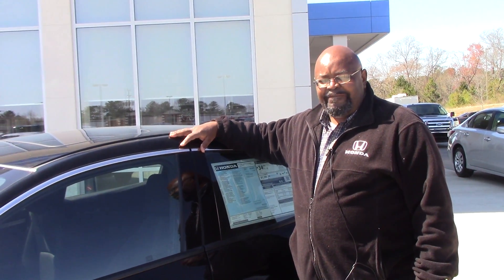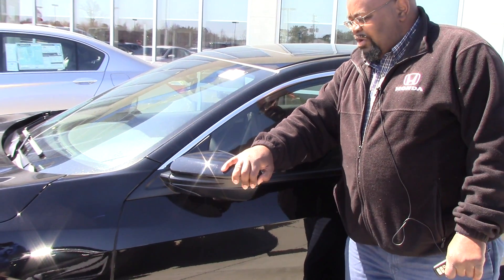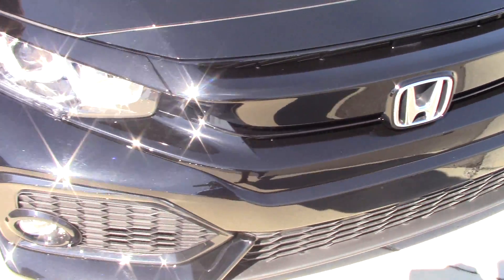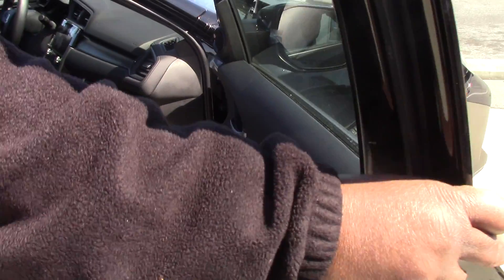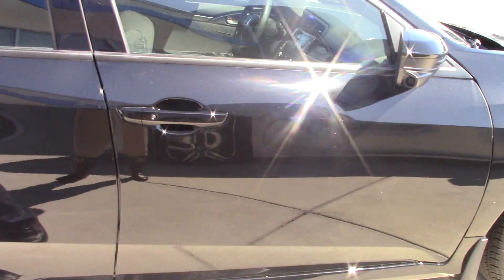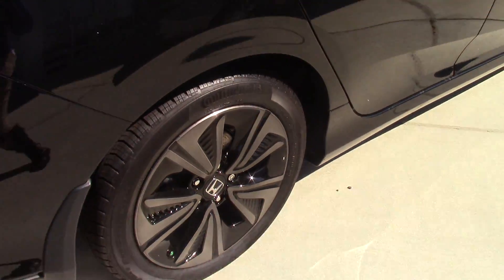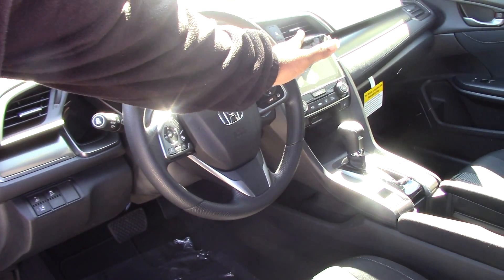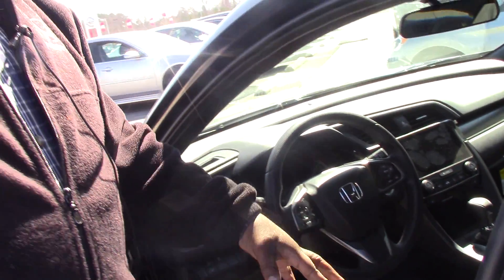2017 Honda Civic Hatchback EX- Honda of Roanoke Rapids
Comfort
Audio system with AM/FM radio digital radio, satellite radio, touch screen, color screen and Display Audio
Eight speakers
Antenna
Adaptive cruise control Adaptive Cruise Control (ACC) with Low Speed Follow (LSF)
Upholstery cloth
Driver bucket front seat heated and manual height, front passenger seat bucket front seat heated
Split-folding rear seats:
Vehicle speed-proportional power steering type and Motion-Adaptive Electric Power Steering
Exterior
Front and rear alloy two-tone 17" x 7.0"
Roof spoiler
Safety
ABS
Anti-theft protection
Two height-adjustable front seat head restraints, three rear seat head restraints
Technical
Engine: 1.5L Earth Dreams Technology™ in-line 4 with Dual VTC variable valve timing
Turbocharged
Power (SAE): 174 hp @ 6,000 rpm; 162 ft lb of torque @ 1,700 rpm